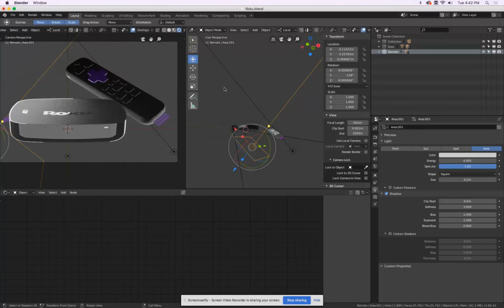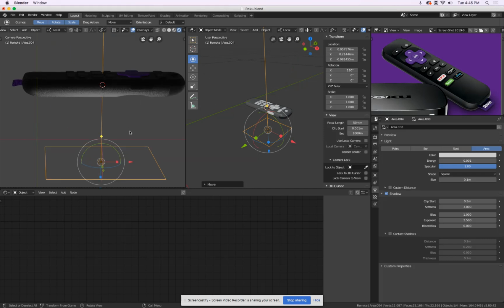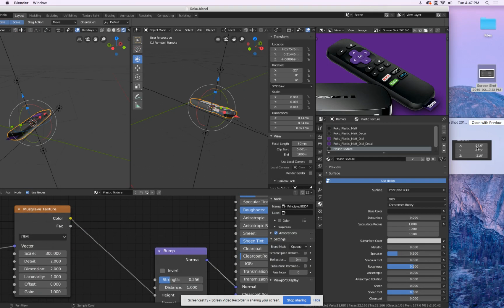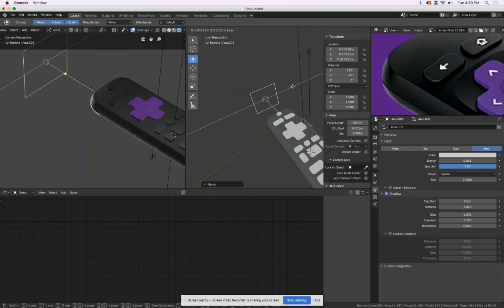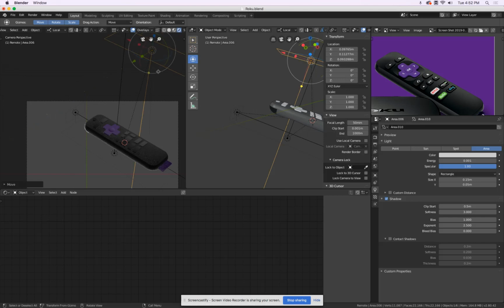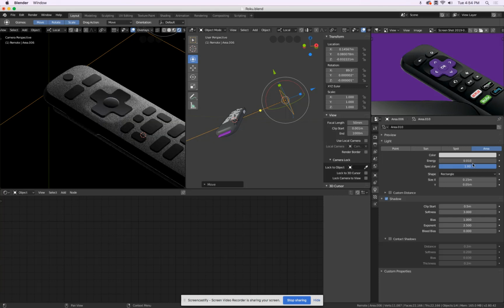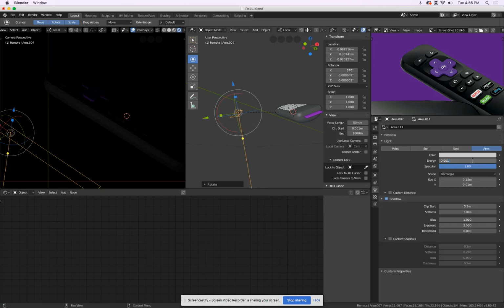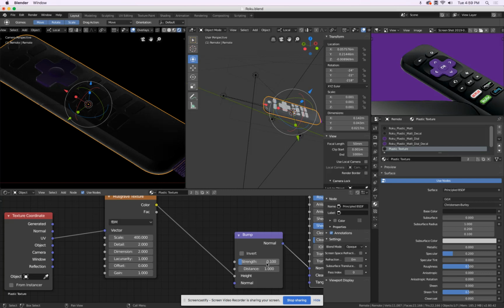Roku Rendering - Part 6 Remote Lighting